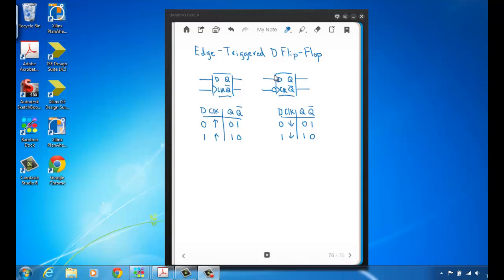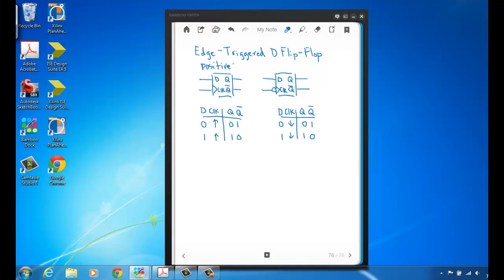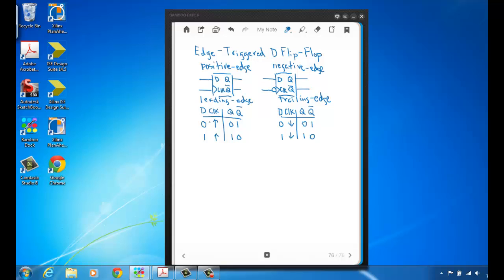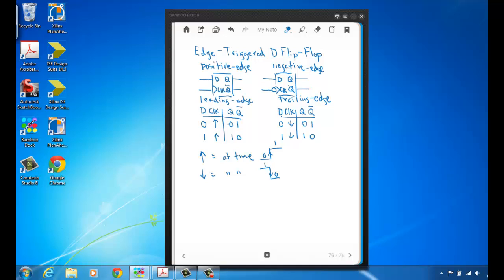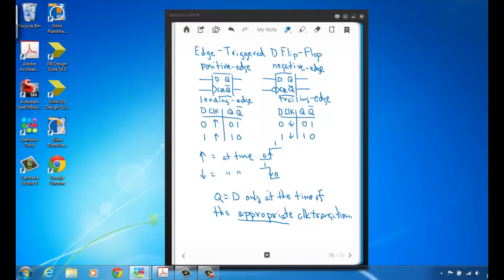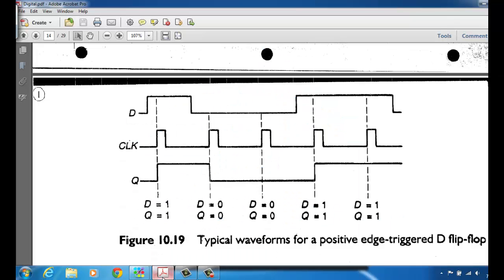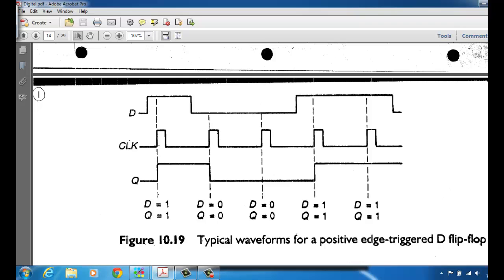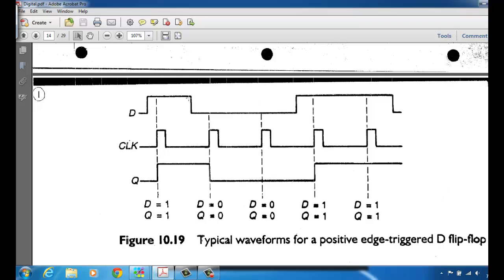EE321 edge triggered DFF